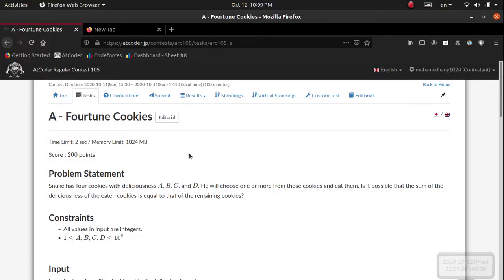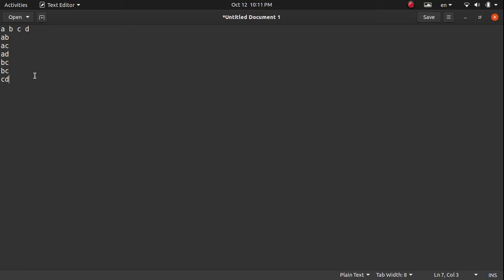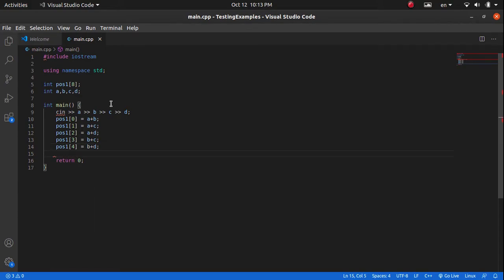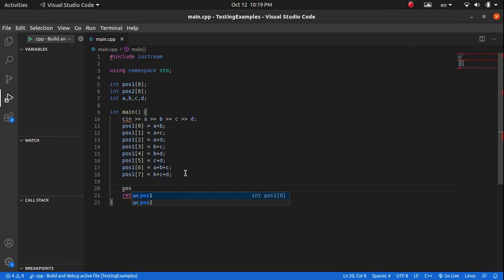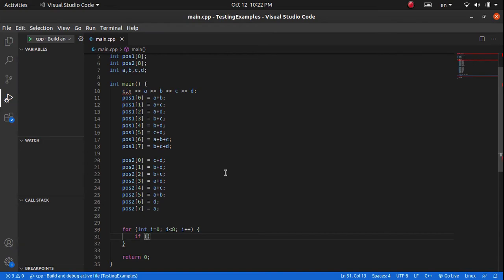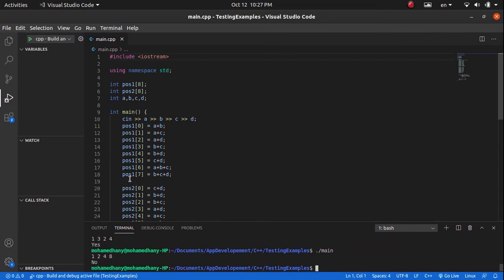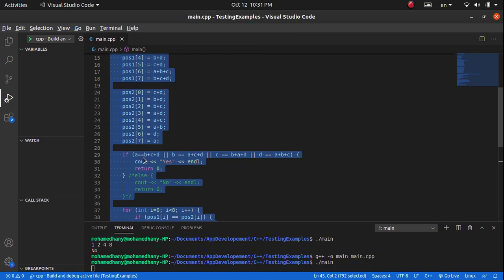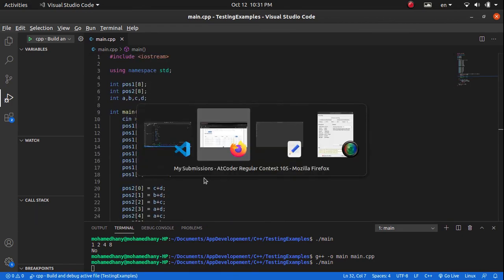AtCoder Regular Contest 105 Problem A Solution | Mohamed Technology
AtCoder Regular Contest 105 Problem A Solution